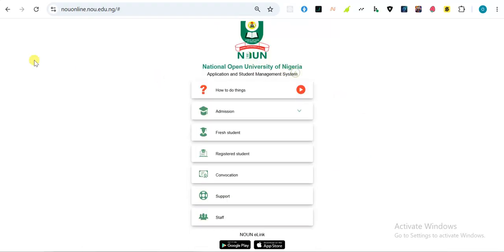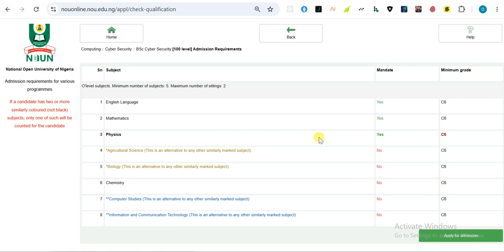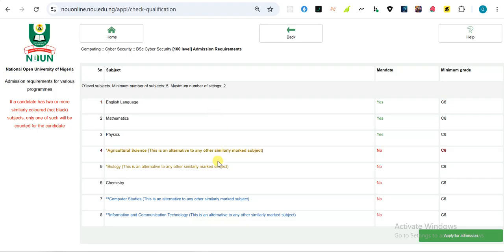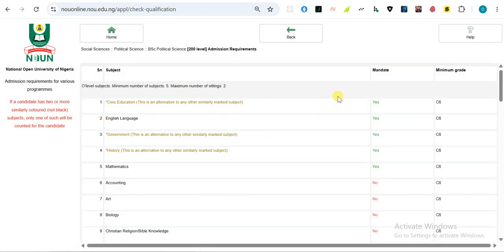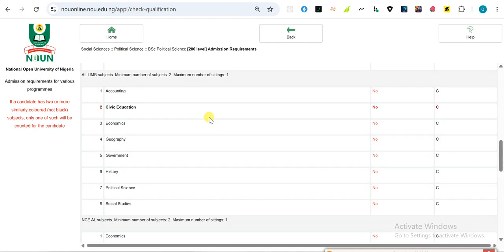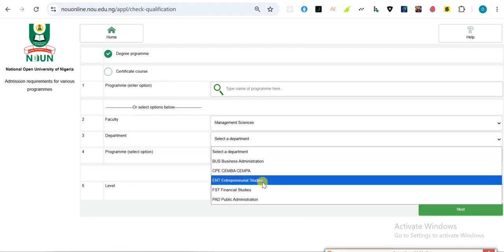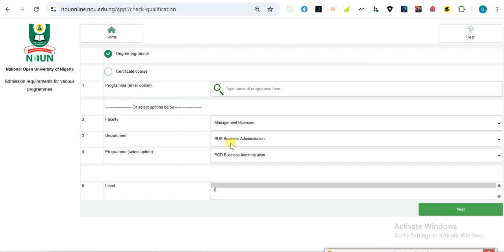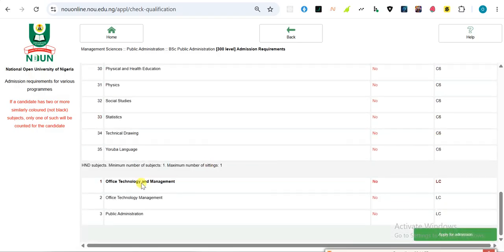NOUN Admission: How to Check Course Requirements Step-by-Step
Check your NOUN course requirements before applying to ensure you qualify for your desired program. This guide shows you exactly how to verify subject and grade needs using the official portal.

Applying to the National Open University of Nigeria requires meeting specific academic standards. Many applicants face delays because they do not verify their eligibility early in the process. This tutorial walks you through the official NOUN website to find your course qualification checker.

By following these steps, you will identify the necessary subjects and grades for your chosen field of study. Using the NOUN course requirements tool prevents application errors and helps you confirm your status before you submit your forms. This process is essential for all prospective students preparing their application materials.